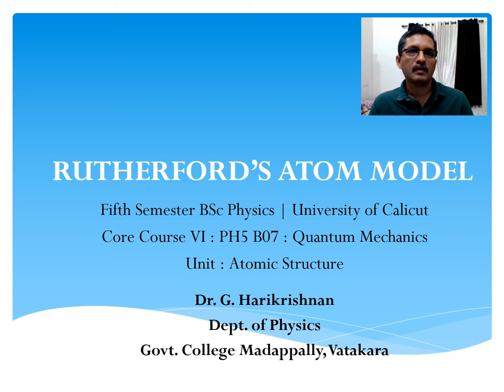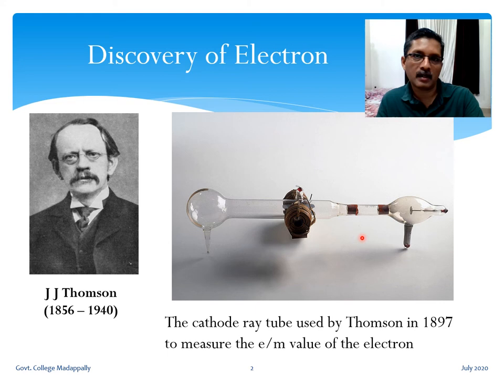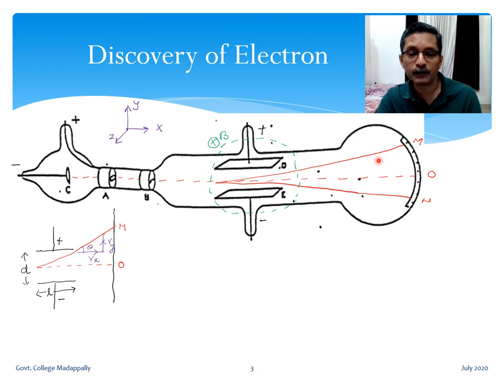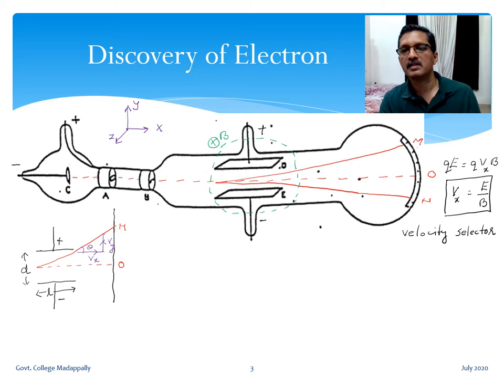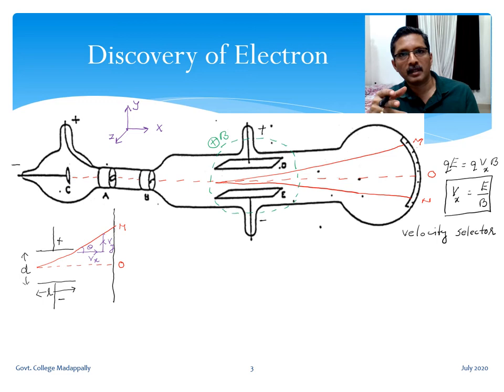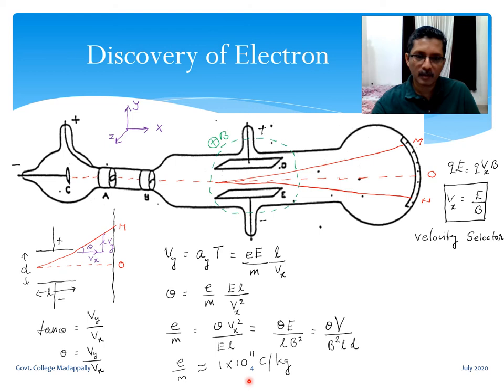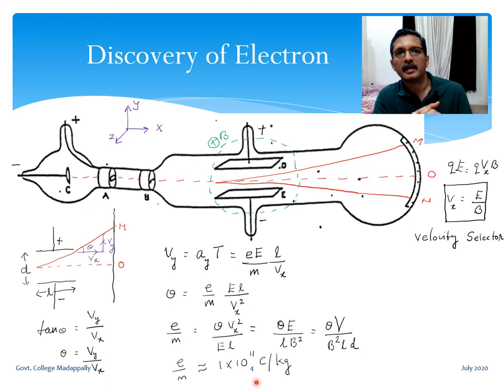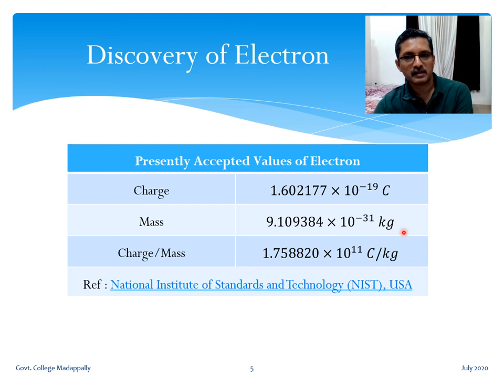Rutherford's Atom Model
BSc Physics Topics